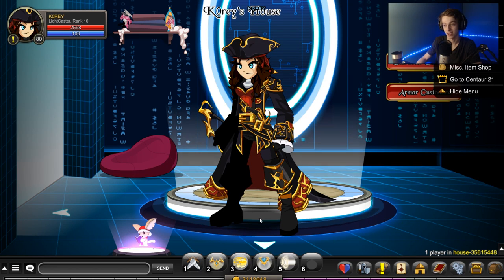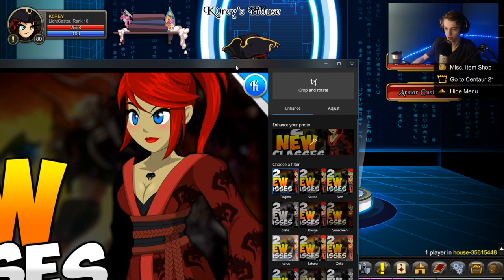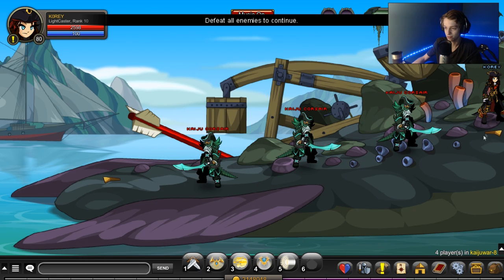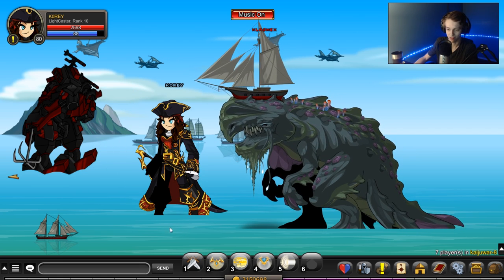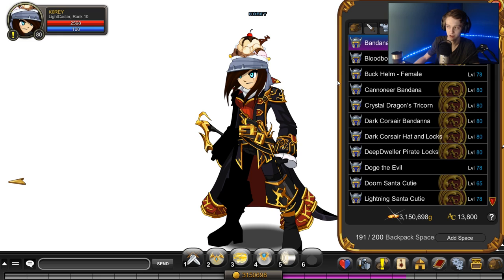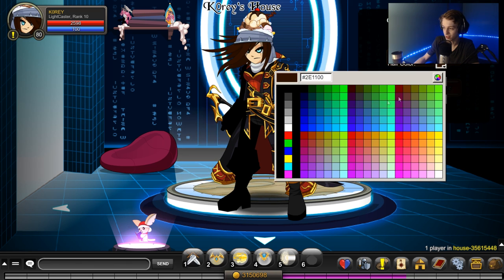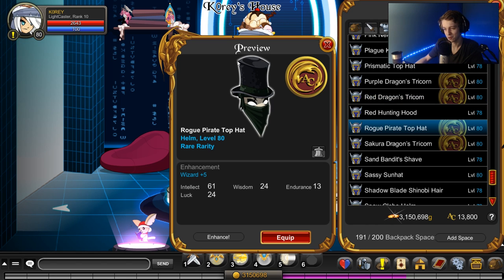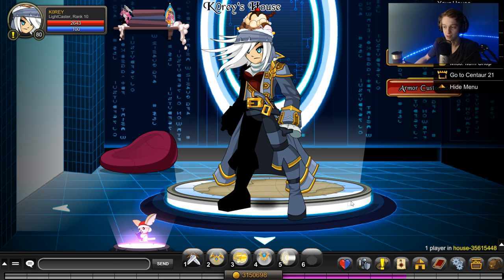Cool Rare Non-Member Helms! AQW AdventureQuest Worlds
Taking a look at some Cool Rare Non-Member Helms in AQW AdventureQuest Worlds